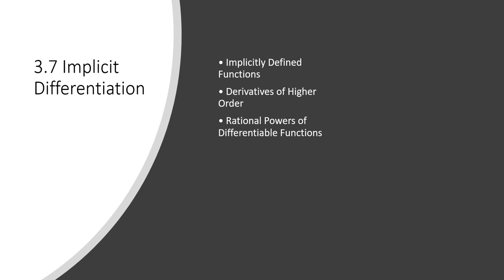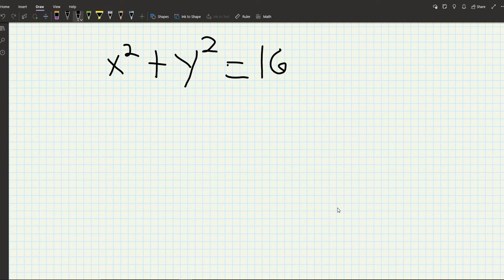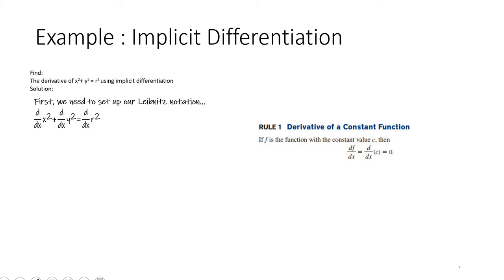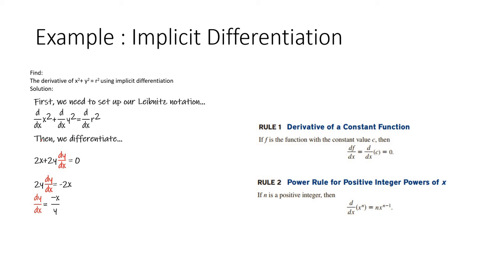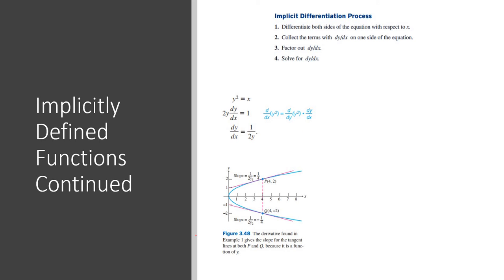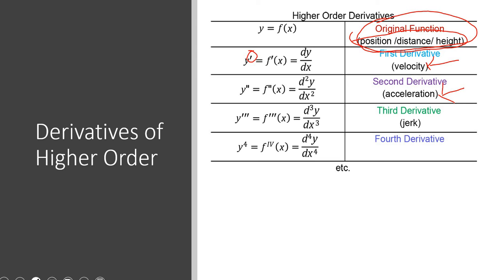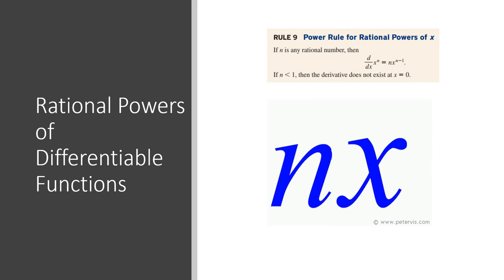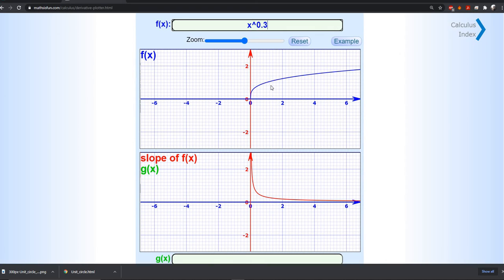Calculus 1 - Implicit Differentiation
This video offers a brief and simplified explanation of implicit differentiation.
Here is a list of topics covered:
1. Implicitly Defined Functions 0:18
2. Derivatives of Higher Order 8:47
3. Rational Powers of Differentiable Functions 11:15